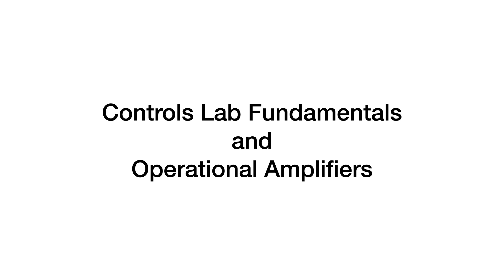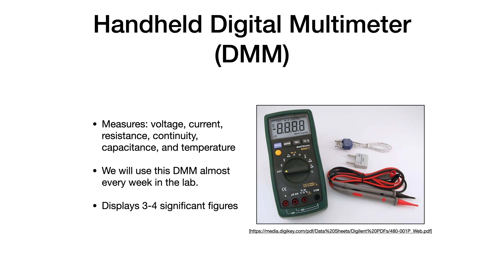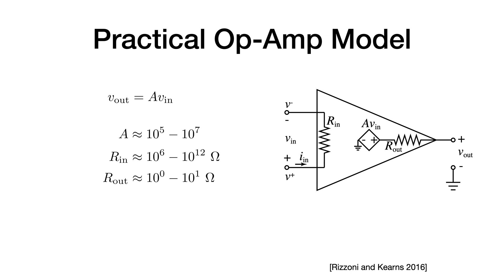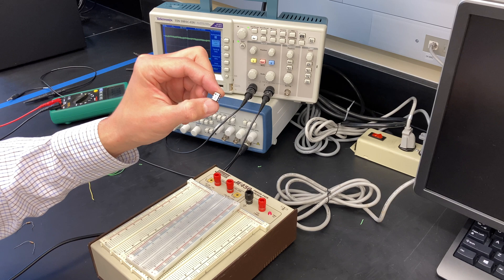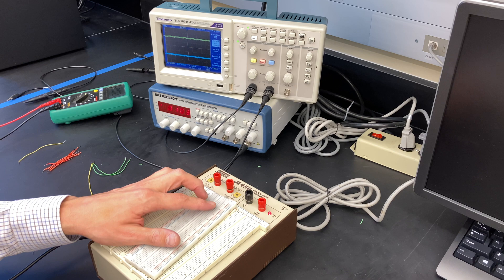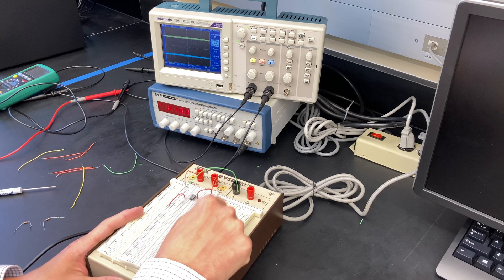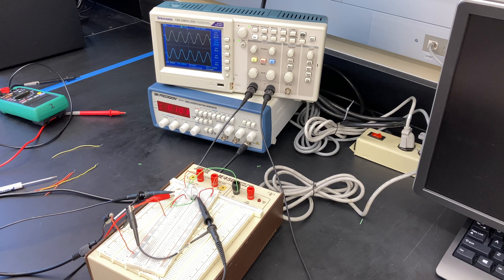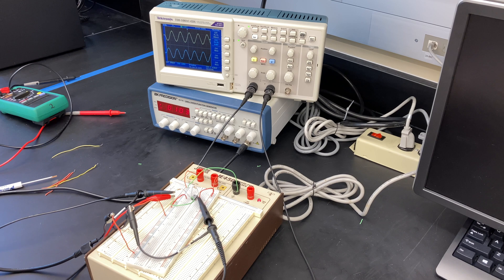Lab Fundamentals and Operational Amplifiers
Controls Lab Fundamentals and Operational Amplifiers